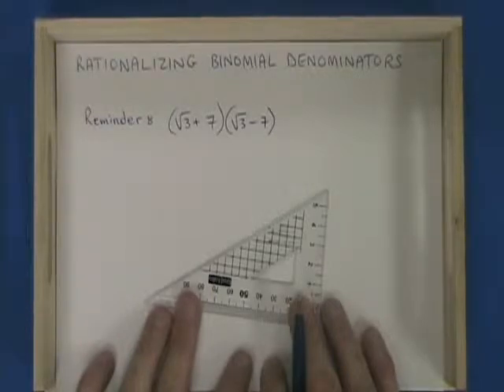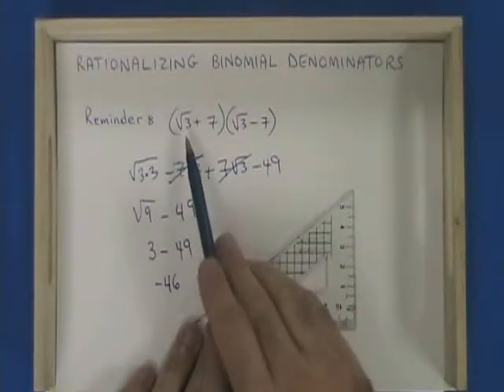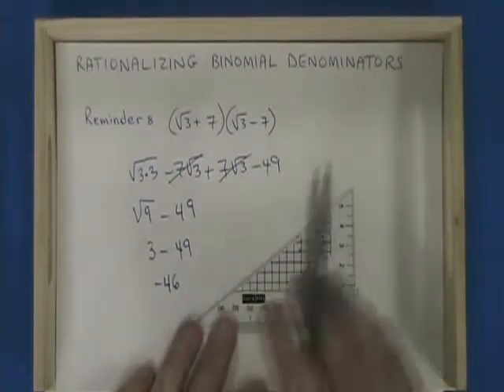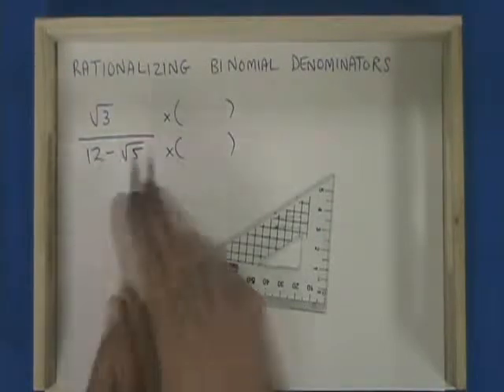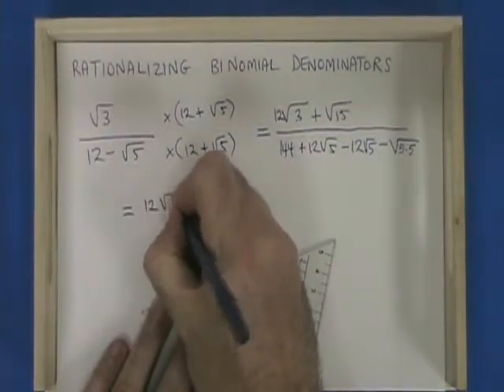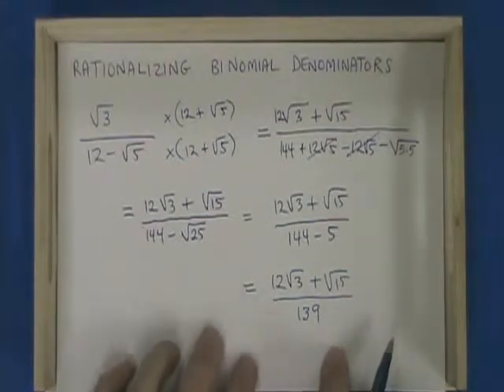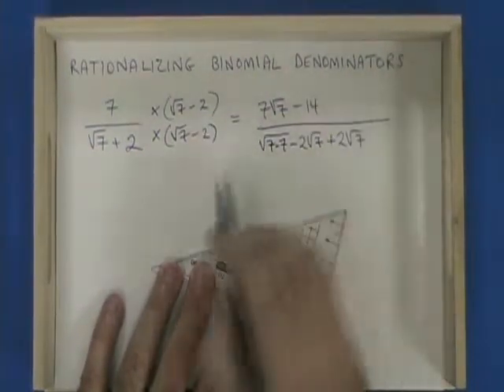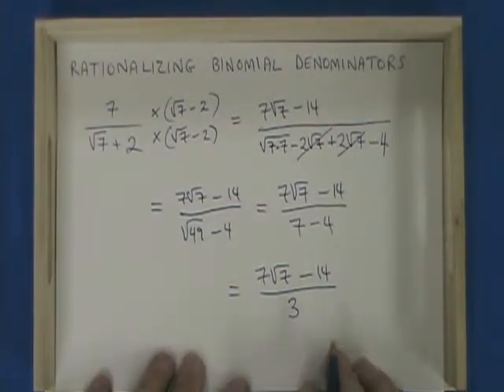Rationalizing Binomial Denominators Part 1